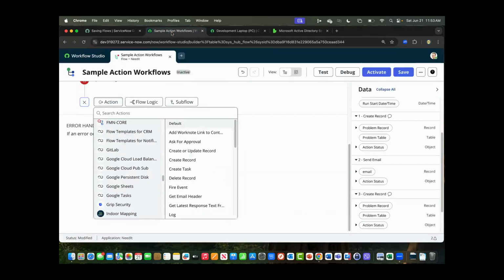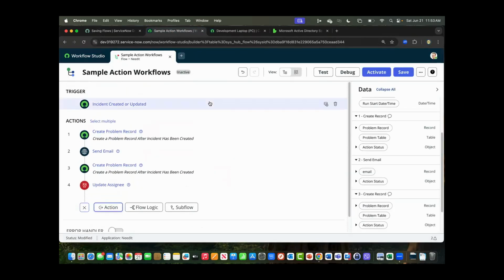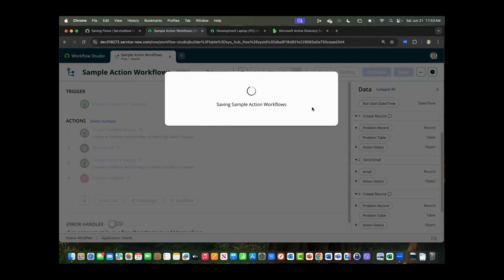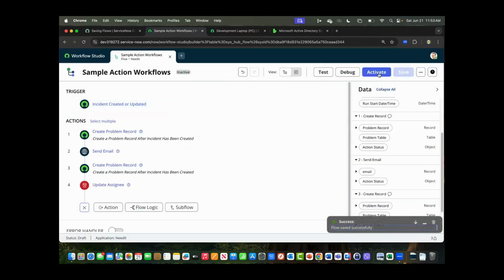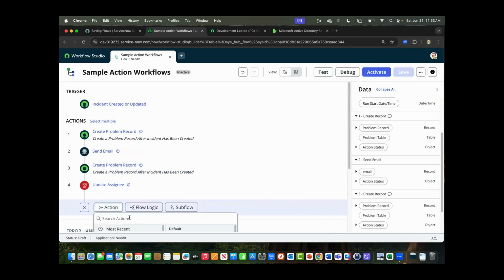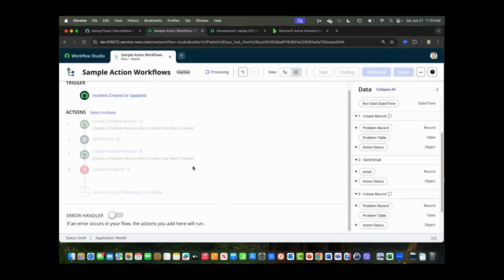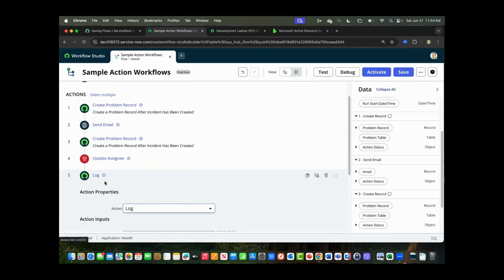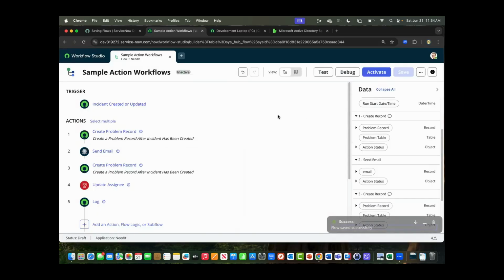Using Flow Designer: Saving Flows